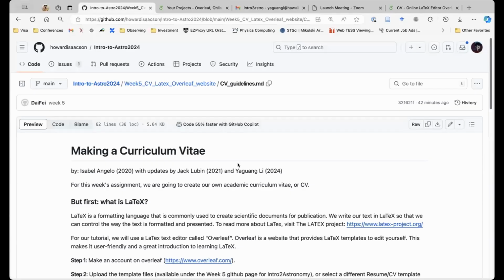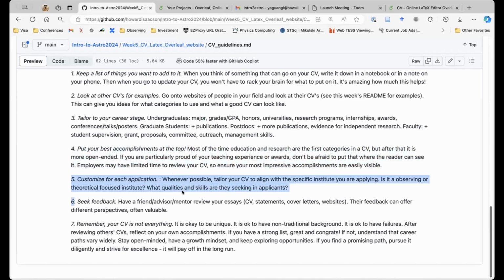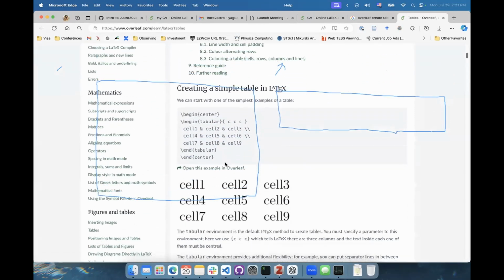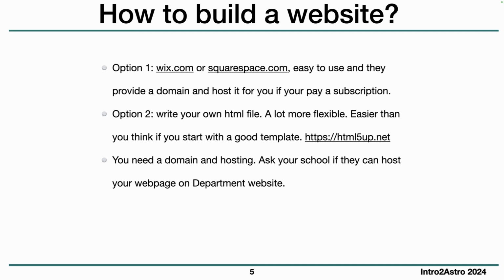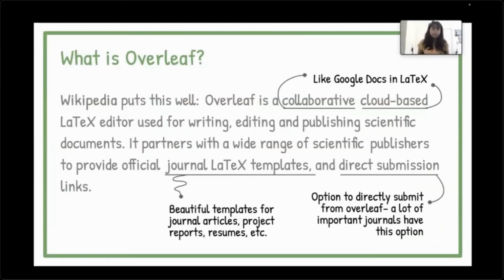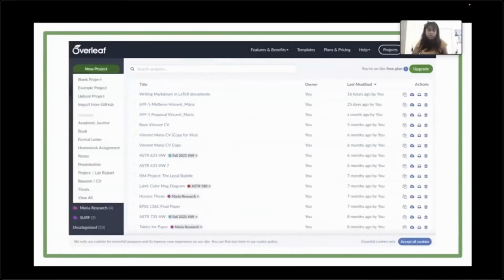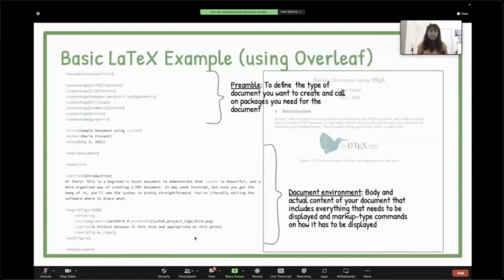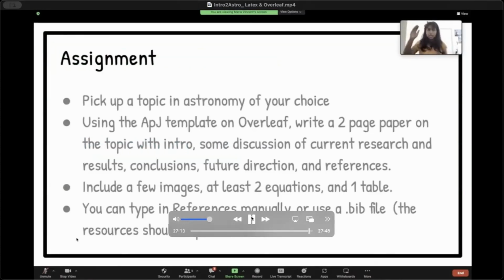Intro2Astro 2024: Week 5 live session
We talked about CV, research website, Latex/Overleaf